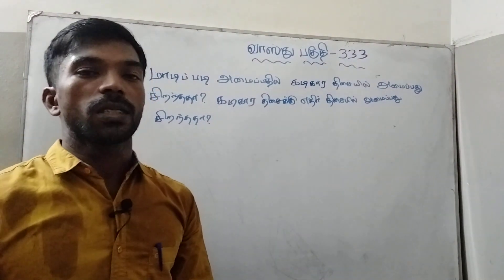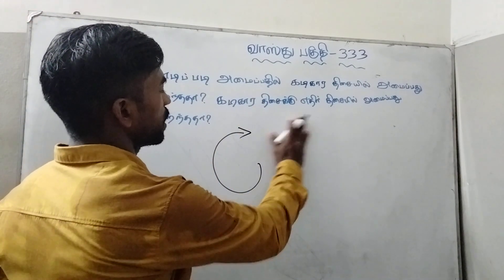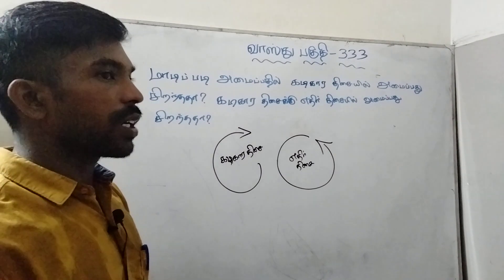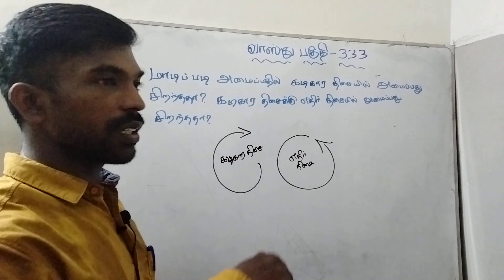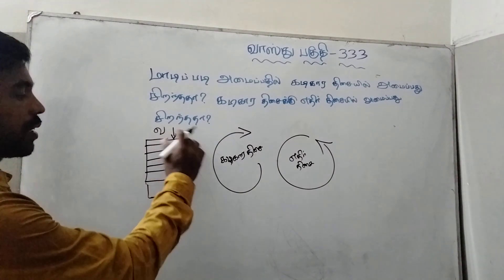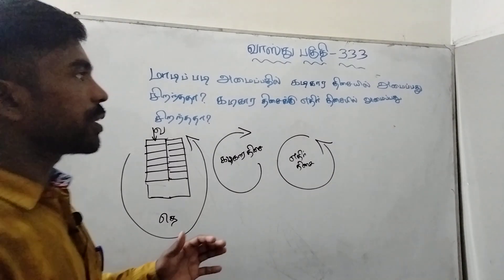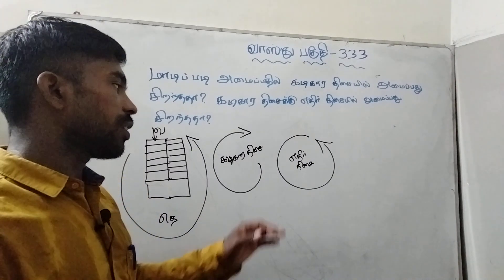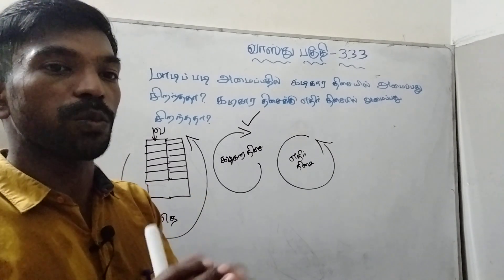மாடிப்படி அமைப்பதில் கடிகார திசை நல்லதா அல்லது கடிகார எதிர் திசை நல்லதா?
vastu shastra for home